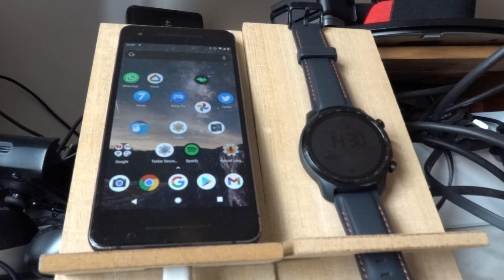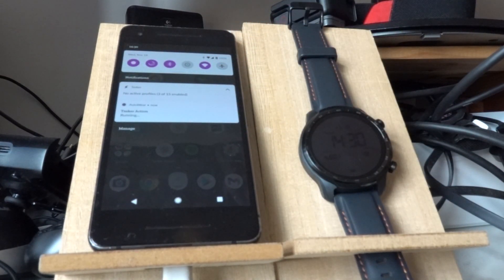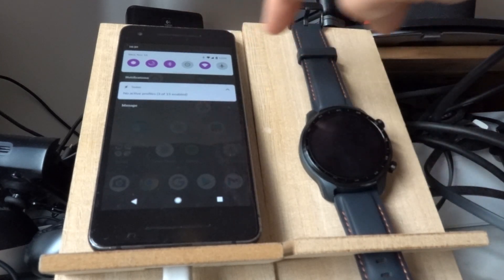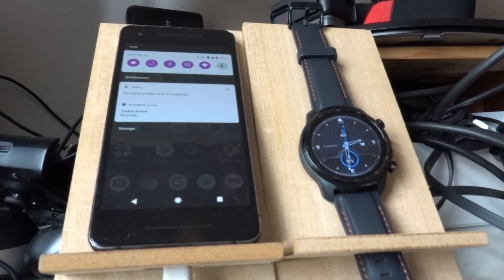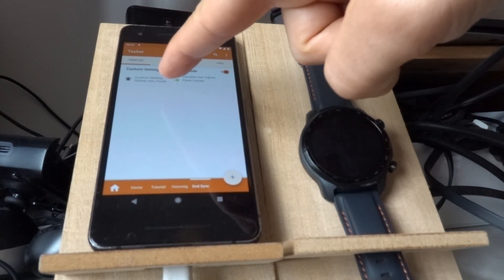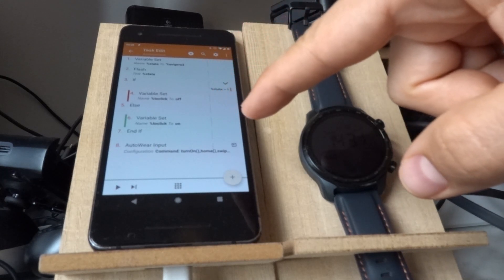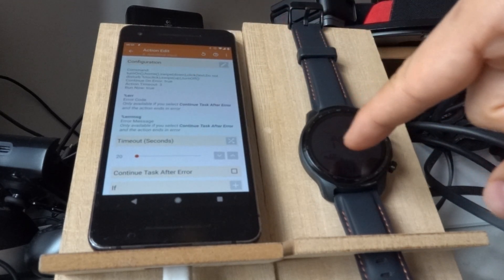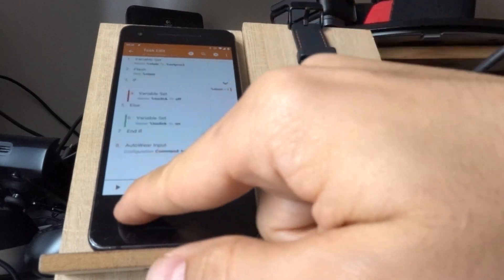AutoWear - Sync Phone And Watch DND (Do Not Disturb)